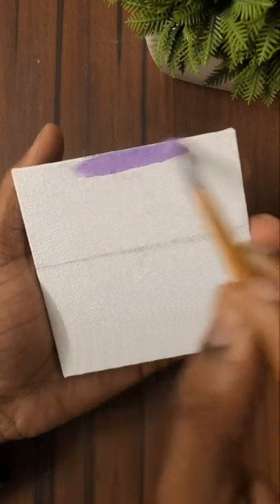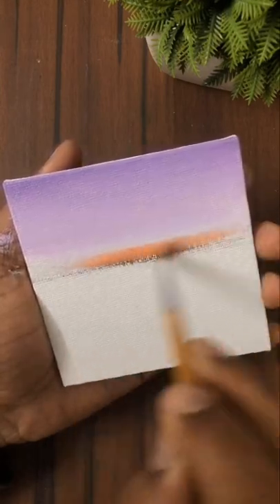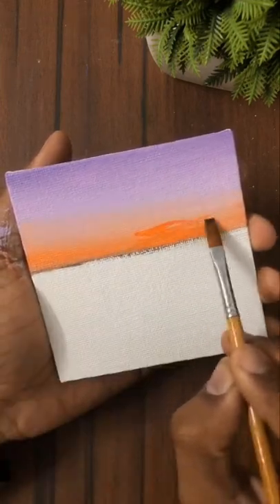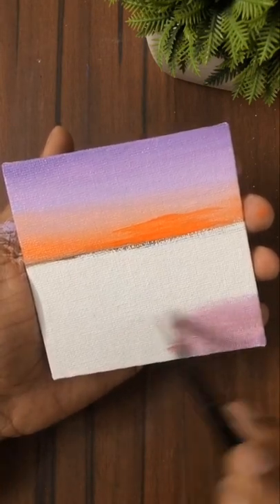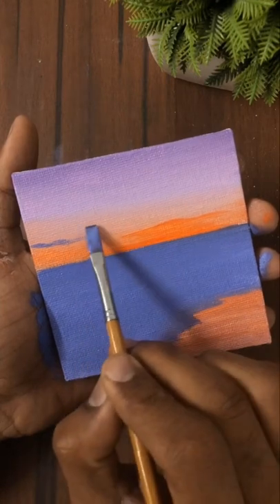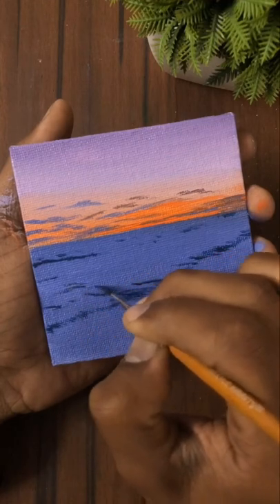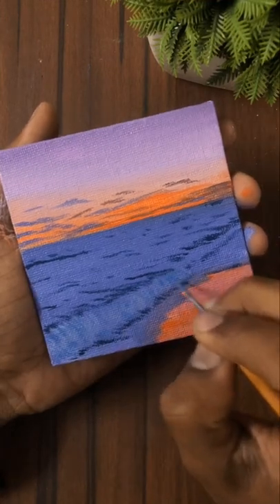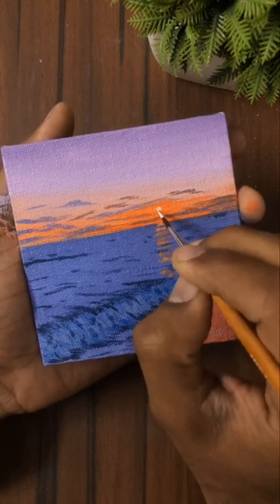Seascape Painting with Gouache Colours